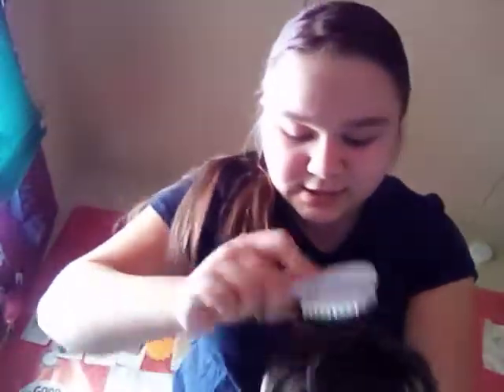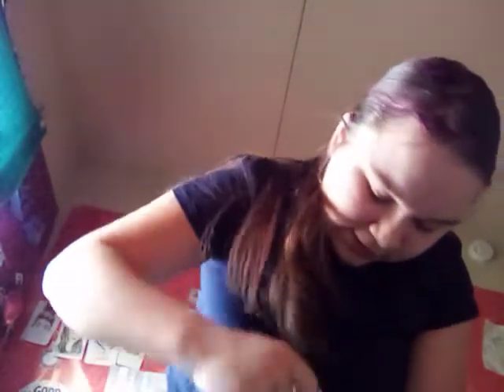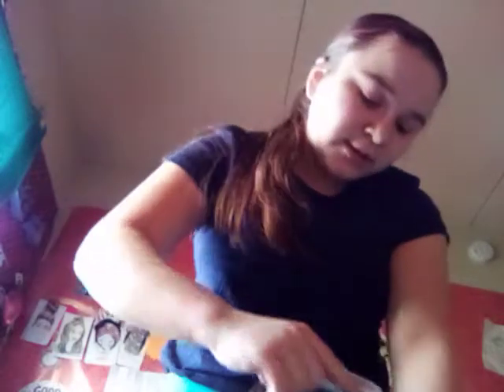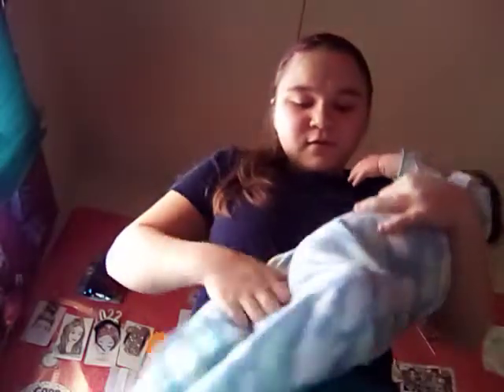a morning routine with my reborn mat